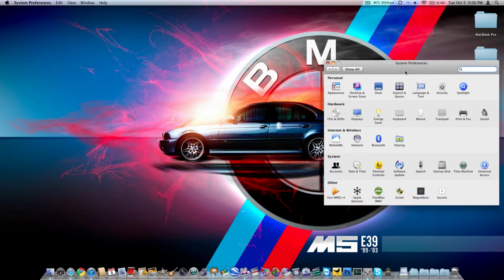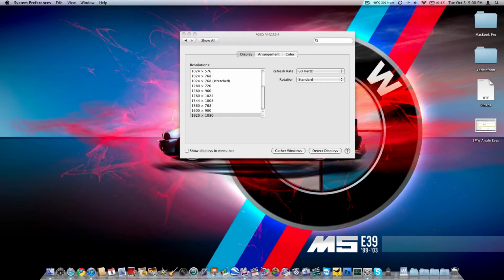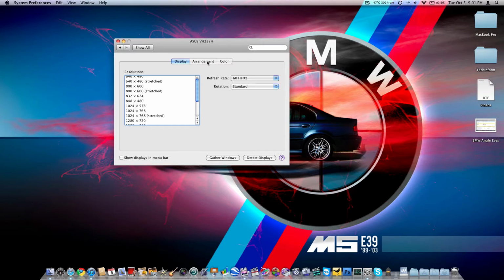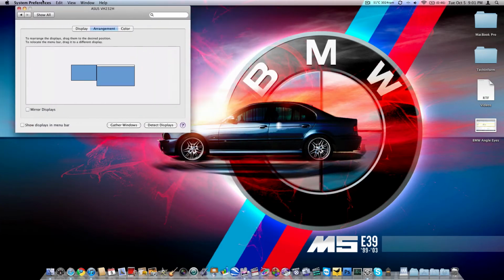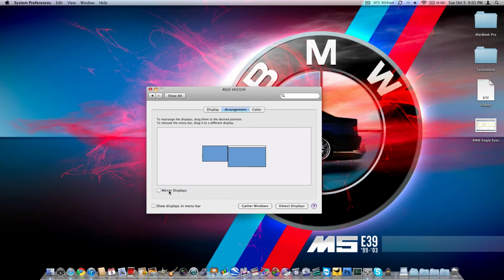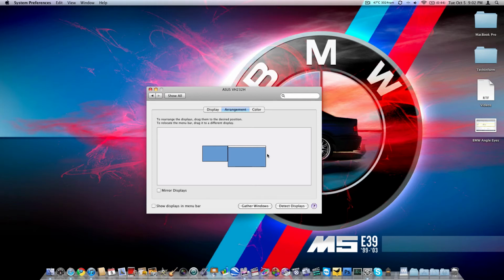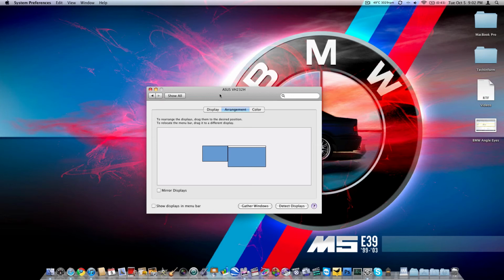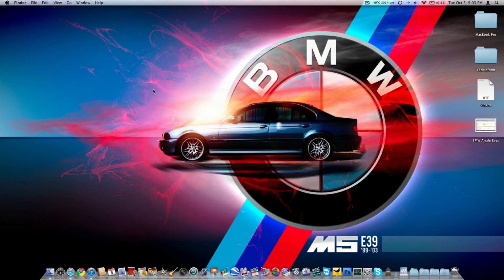How to: Mac OSX Multi Monitor Setup